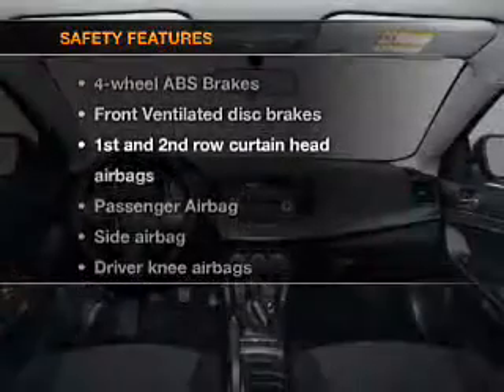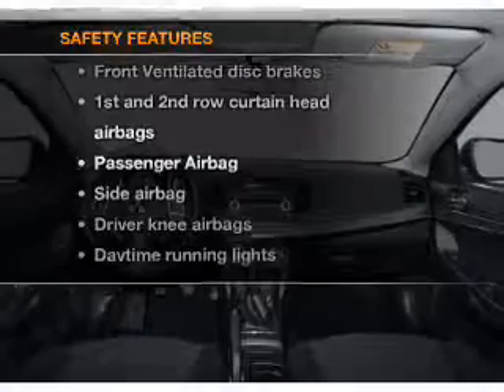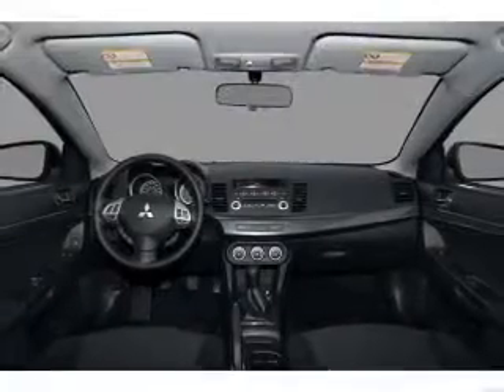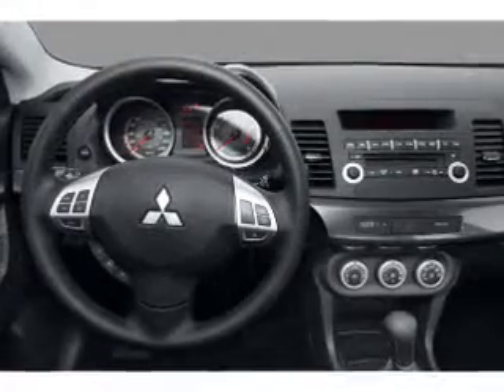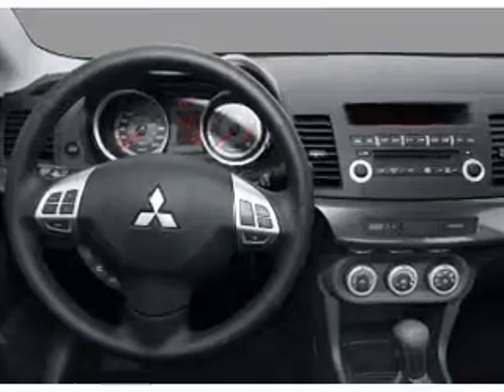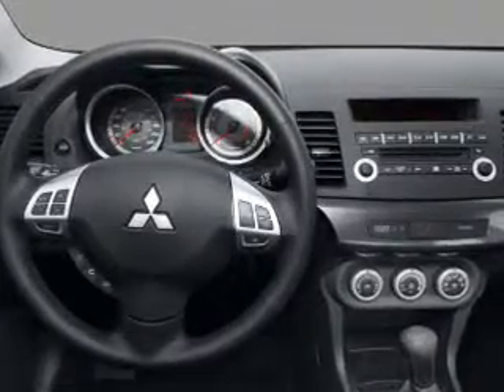2008 Mitsubishi Lancer - North Richland Hills TX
Year: 2008
Make: Mitsubishi
Model: Lancer
Trim: GTS
Engine: 2.0 liter inline 4 cylinder 16 valve
Transmission:
Color: White
Mileage: 62581
Address:
7740 North East Loop 820